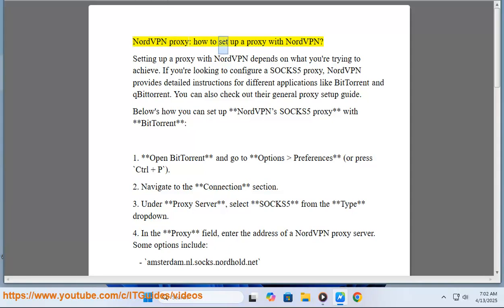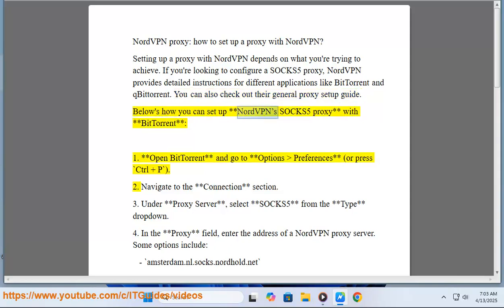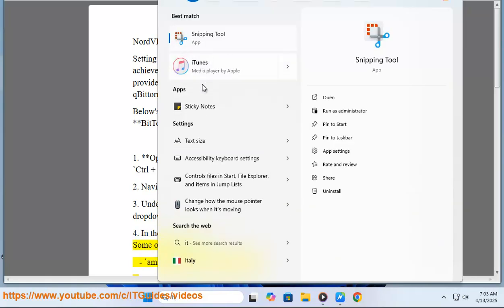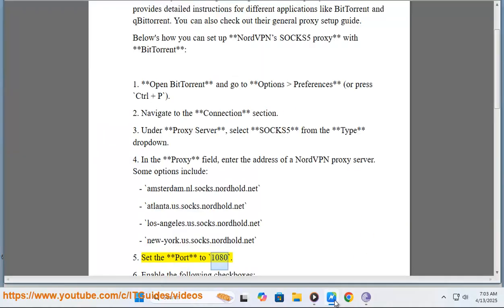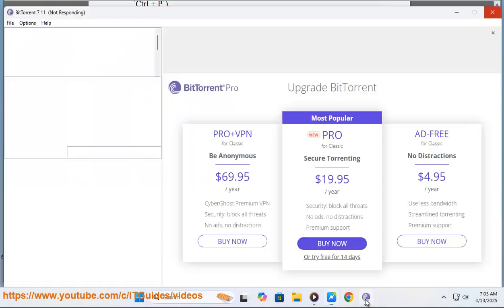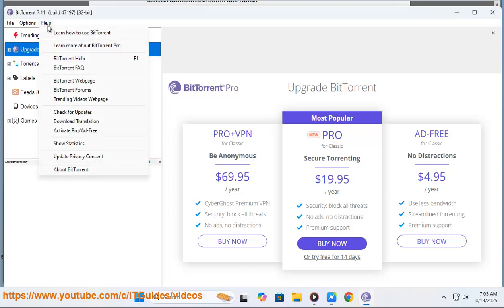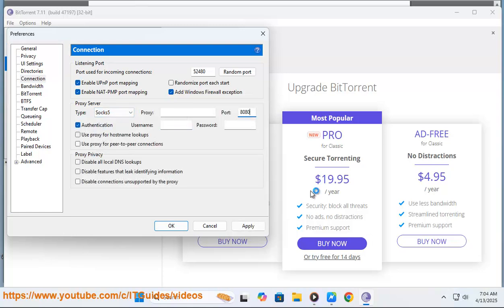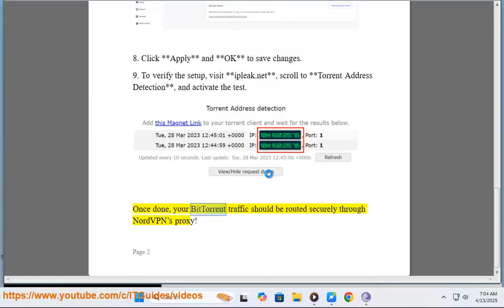NordVPN proxy: how to set up a proxy with NordVPN?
This vid helps get started w/ NordVPN proxy.

i. NordVPN offers a **VPN proxy extension** for Google Chrome, which provides a lightweight way to secure your browsing without installing the full VPN app. Here’s how to set it up:

1. **Get NordVPN** – You’ll need an active NordVPN subscription.
2. **Install the Extension** – Go to the [Chrome Web Store] and add the NordVPN proxy extension.
3. **Log In** – Open the extension, enter your NordVPN credentials, and sign in.
4. **Connect** – Click **Quick Connect** to automatically connect to the best available server, or manually select a location.
5. **Customize Settings** – Enable features like **Threat Protection**, **WebRTC blocking**, and **split tunneling** for enhanced security.

This extension encrypts your browser traffic, hides your IP, and blocks ads and malicious sites. It’s a great option if you want **fast, secure browsing** without routing all your device’s traffic through a VPN.